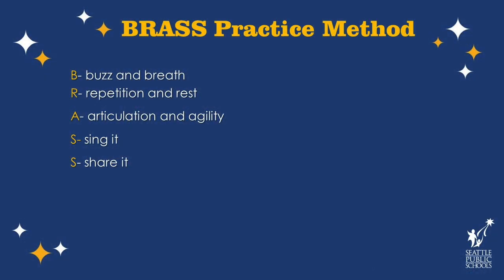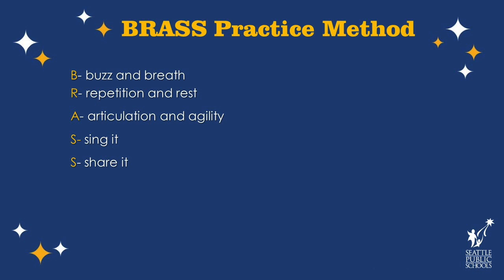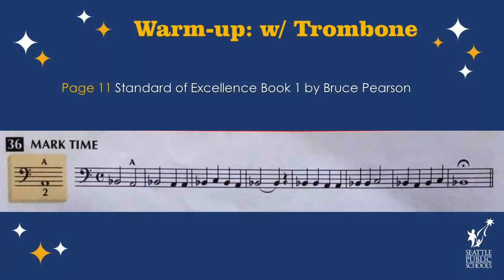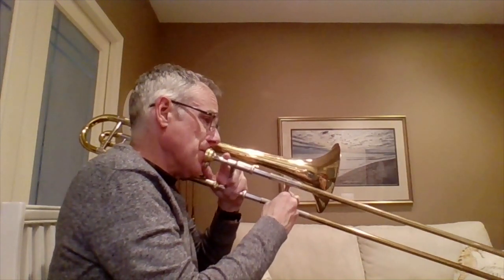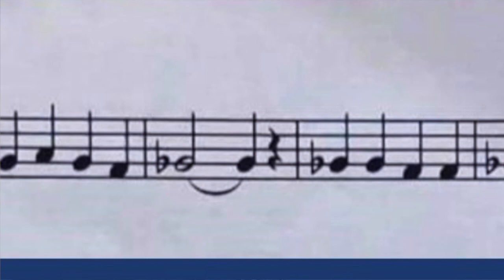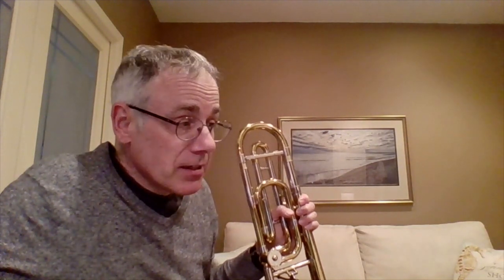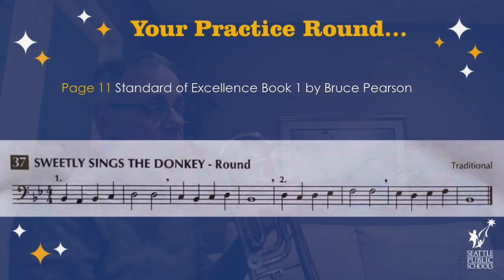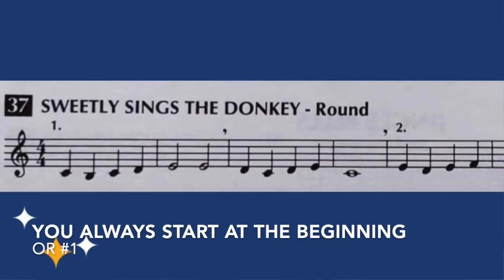Music, Grades 4-5, 4/24 - Lesson 4, Trombone